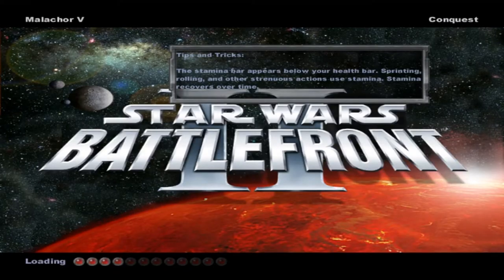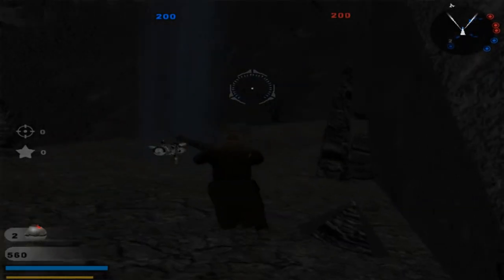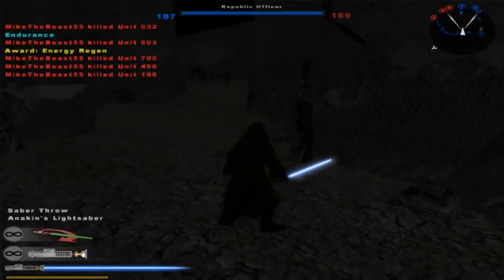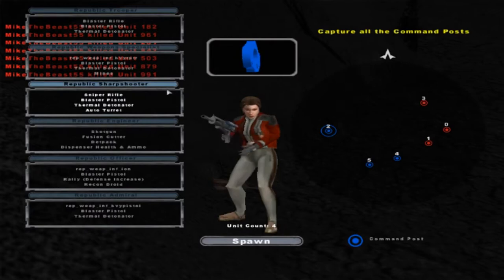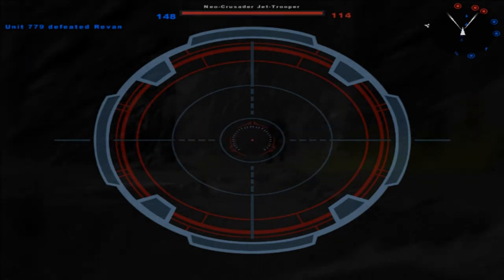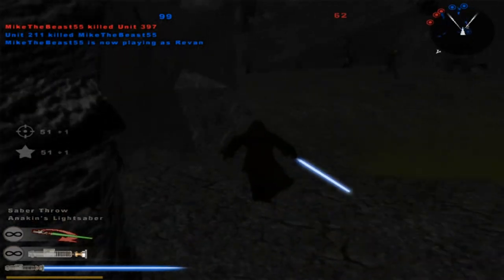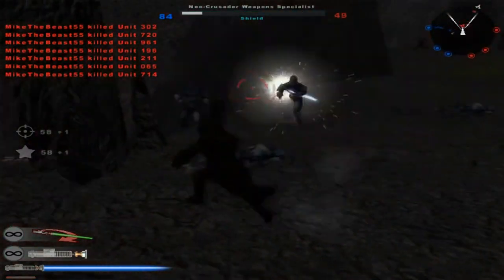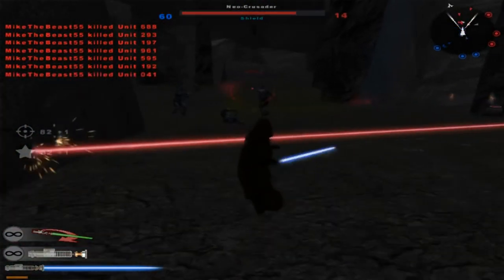Star Wars Battlefront 2 Mods: Battlefront II KOTOR: Malachor V DEMO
DESCRIPTION BY HIGHVALORIUS:
HOW TO INSTALL : Put "MAV" in your addon folder in your SWBFII game directory. If you don't know where it is, right click on your SWBFII icon on your desktop and click "open file location." If you want to do it in steam, right click the game, click "properties", click "local files", then click "browse local files" in your SWBFII directory, you want to click GameData, and there should be an "addon" folder, if not make one. Once you've done that move "MAV" into the addon folder.

KNOWN BUGS, KEEP IN MIND THIS IS A DEMO, AND IS NOT COMPLETE:
-Tiny Black Boxes are by the Hammerhead, I will remove those soon!
There is no Mini-Map at the moment, but that will be coming soon!
-Units don't have custom voices, that will be added in later updates.
-Some collisions may not work at the moment, if you stay on the path you should be good!
-Some weapons are incomplete, all custom weapons have a floating icon glitch.
-Shadows in the caverns and such aren't working right now, that'll be fixed soon!
-The light beams in the caverns have no actual lights on them, again will be fixed soon!
-Some textures are stretched and misplaced because SWBFII isn't KOTOR II, haha. But that'll get fixed! IF THERE ARE ANY OTHER BUGS PLEASE LET ME KNOW!

CREDITS : SithSpecter, Seikan, VarisityPuppet, Quanon, Silveredge9, Lorul1, Lorenzo, LucasArts, BioWare and Obsidian.

I TAKE NO CREDIT FOR THE CREATION OF ANY OF THESE MODELS, I just put them together or vastly edited them. Enjoy the Battle!